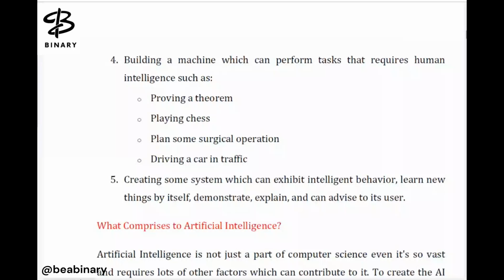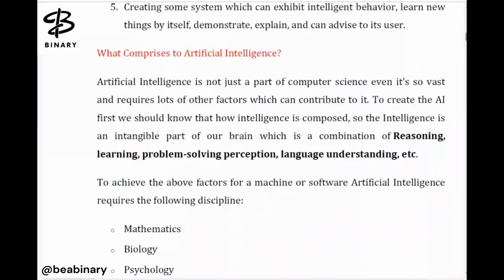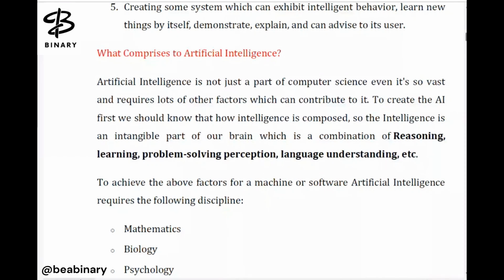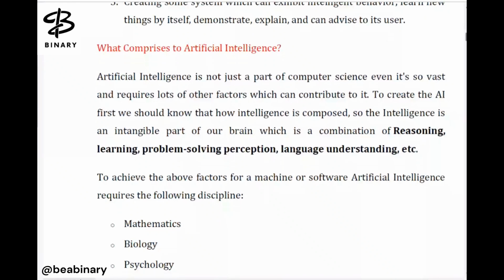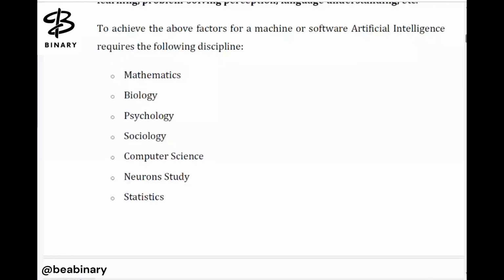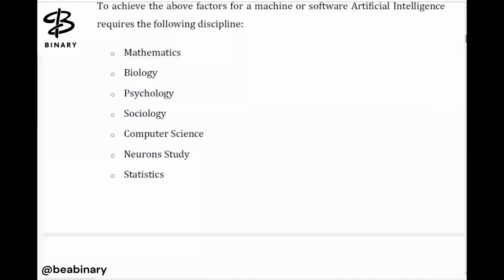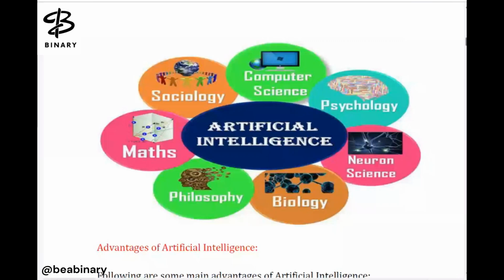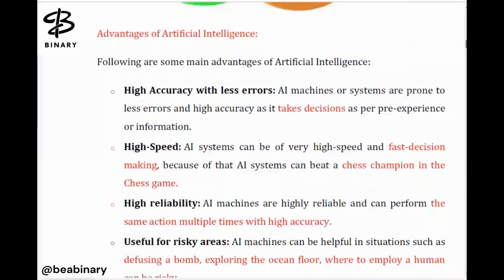1.2 What Comprises to AI | Artificial Intellegence | B.Tech | CSE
Description
1.2 What Comprises AI | Artificial Intelligence | B.Tech | CSE

In this video, we discuss the important topic “What Comprises AI” under Artificial Intelligence for B.Tech Computer Science Engineering (CSE) students. This lecture explains the core components and building blocks that together form an AI system.

Artificial Intelligence is not a single technology; it is a combination of multiple concepts and domains working together to create intelligent behavior in machines. Understanding these components is essential for building a strong foundation in AI.

In this lecture, you will learn about:

• Machine Learning and how systems learn from data
• Knowledge Representation and how information is stored logically
• Reasoning and Decision Making
• Natural Language Processing for understanding human language
• Computer Vision for image and video analysis
• Robotics and intelligent agents
• Problem-solving and search techniques

We also explain how these components interact with each other to create intelligent systems capable of learning, adapting, and making decisions.

This video is especially useful for B.Tech CSE students preparing for semester exams, university exams, and competitive exams. It also provides clarity for students who want to pursue careers or research in AI, Machine Learning, or Data Science.

If you want to understand the structure and foundation of Artificial Intelligence in a simple and exam-oriented way, this lecture will help you build strong conceptual clarity.